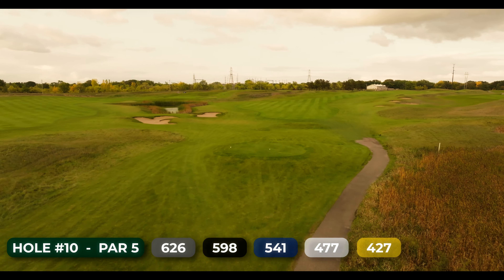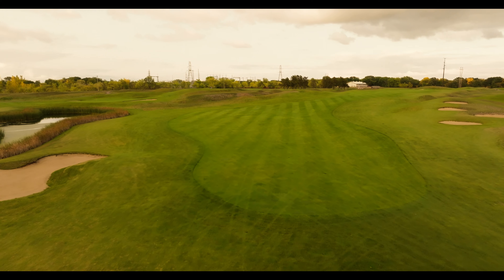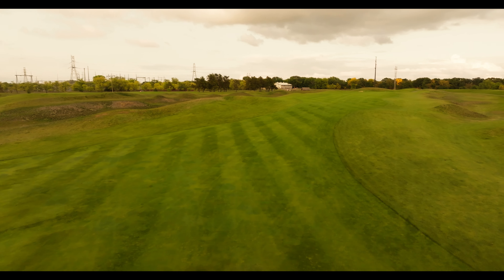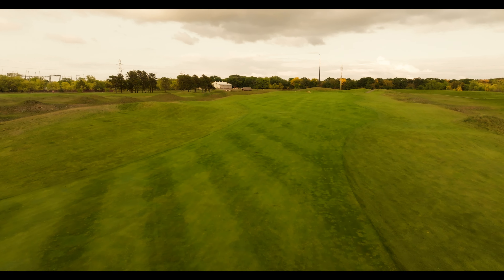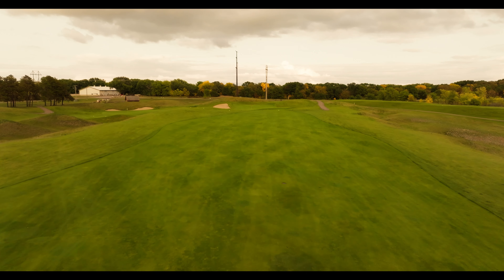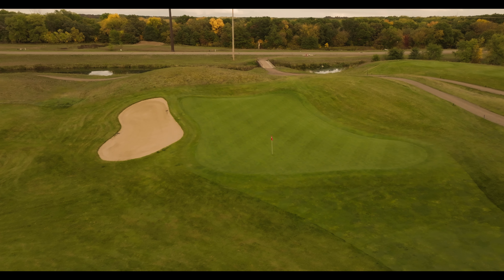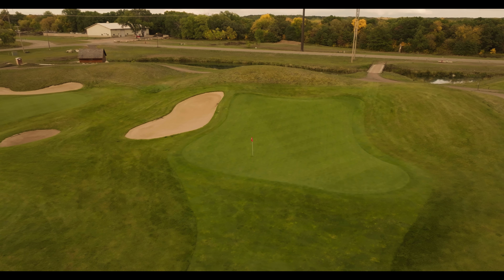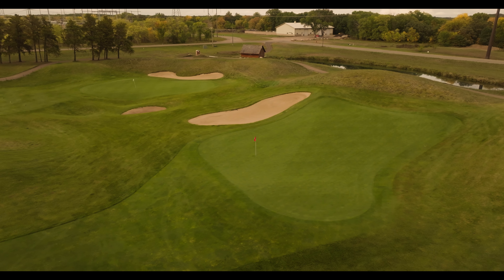Territory Golf Club - Hole 10